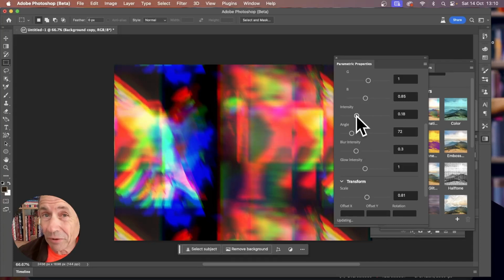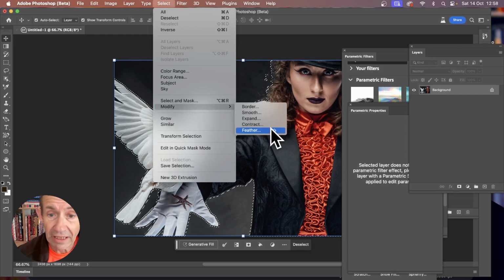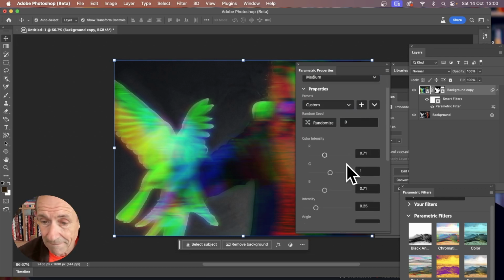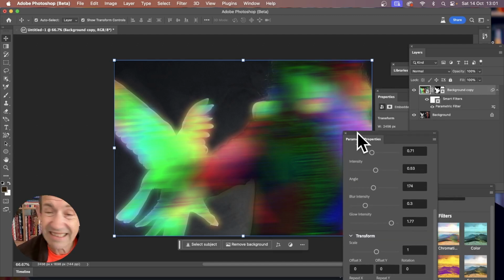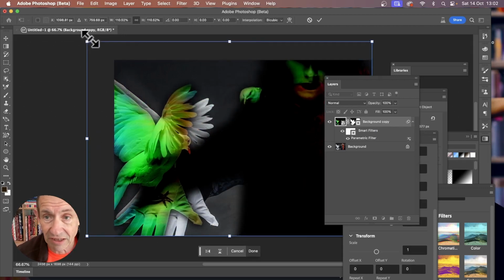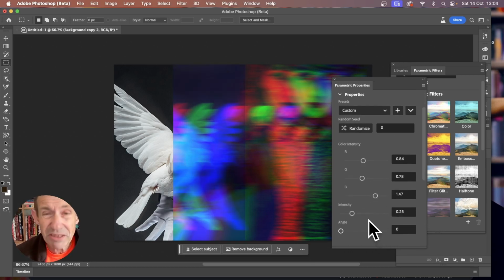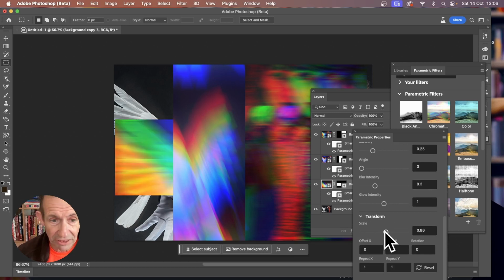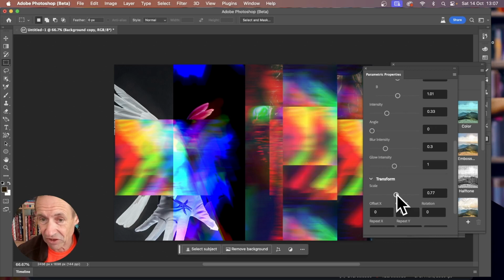Photoshop : How To Use Chromatic Filter | How To Create Chromatic Effects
How to create stunning chromatic effects in the Photoshop beta using a combination of selections and the powerful parametric filter